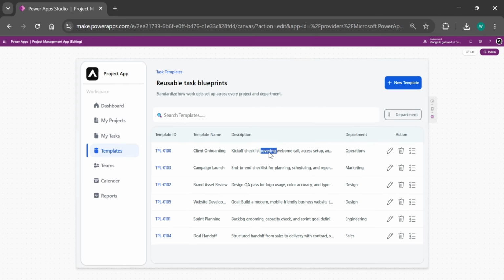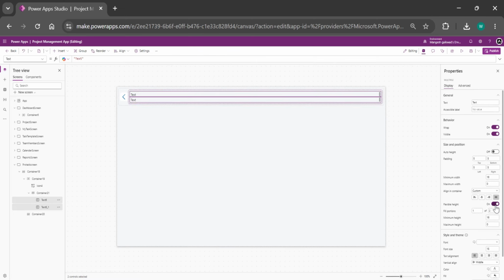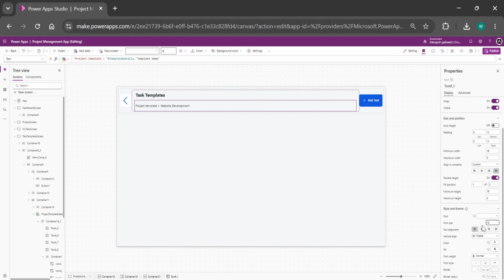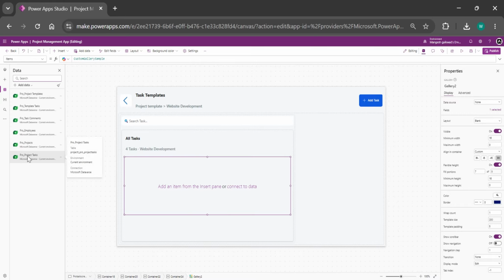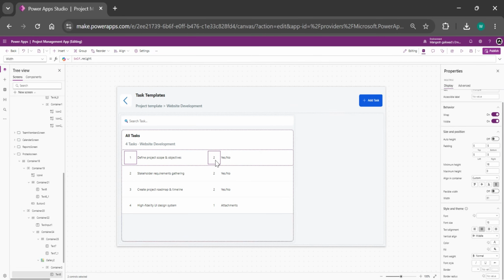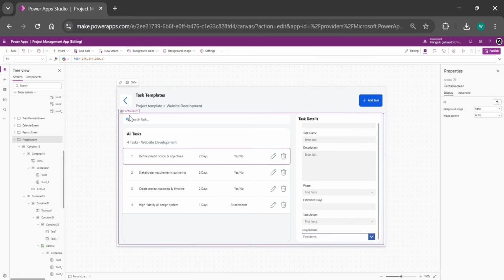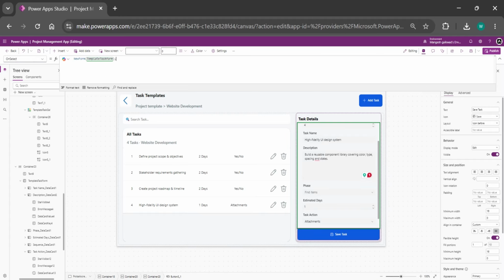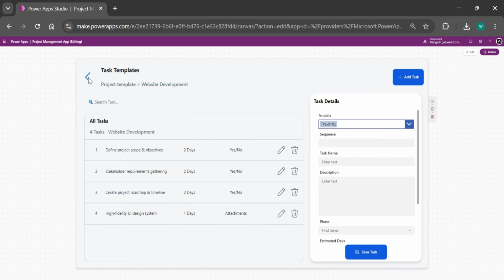Build Task Template Screen in Power Apps | Project Management App Tutorial Part 3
In this video, we'll build the Task Template screen for our Project Management App using Microsoft Power Apps and Dataverse.

In the previous video, we created the Project Template screen. Now it's time to create reusable Task Templates for each project template. This allows us to define project tasks only once. Later, whenever a new project is created from a template, all of these tasks can be generated automatically, saving time and maintaining consistency.

In this video, you'll learn:
Create the Task Template screen
Build a responsive layout using Containers
Design a modern header and navigation
Pass data between screens using variables
Create a searchable task gallery
Connect the gallery to Dataverse
Build an Add/Edit task form
Automatically link tasks to the selected Project Template
Filter gallery records
Create Save and Edit functionality
Improve the UI with simple visual effects

This tutorial is part of the complete Power Apps Project Management Application series, where we build a real-world business application from scratch.

📺 Follow the complete Project Management App Series.

Download Source Code & Templates